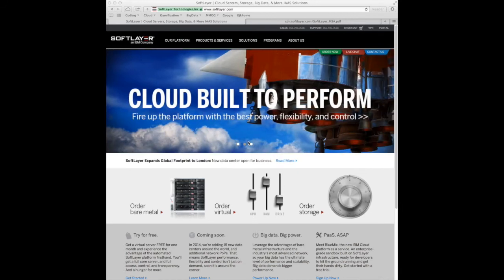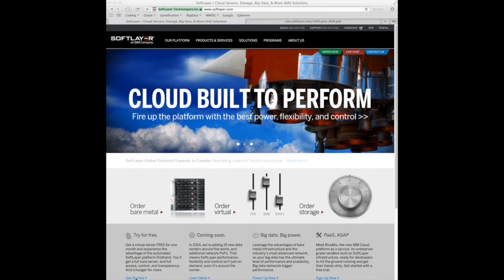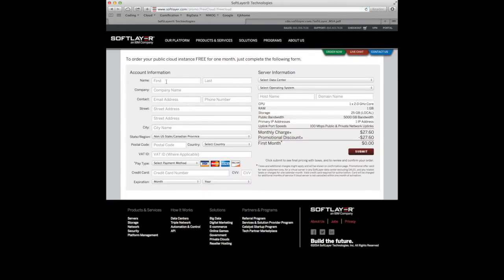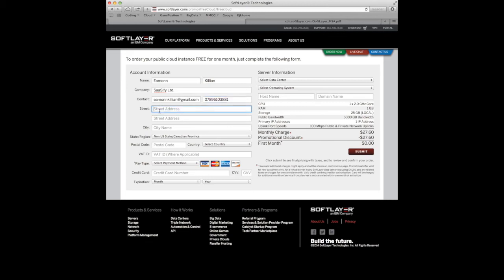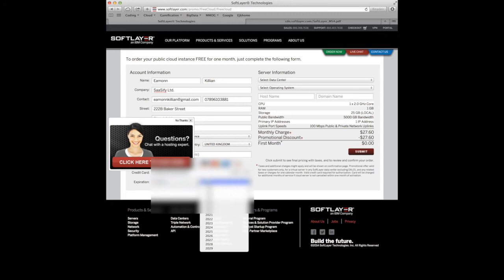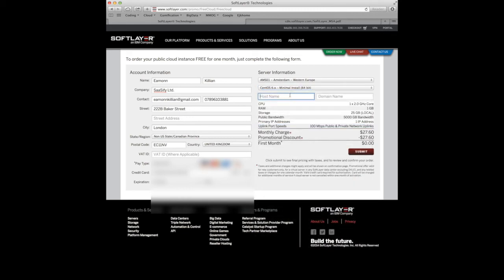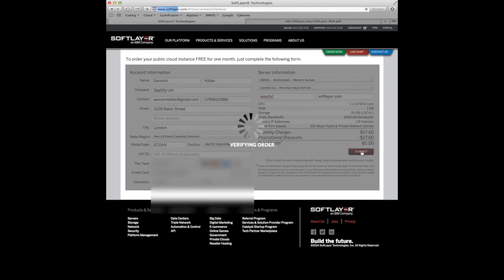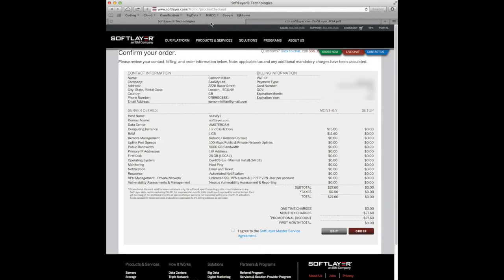SoftLayer - Tutorial Number One - Getting Registered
A very brief introductory video on how to get signed up for SoftLayer. This video shows a potential customer how to sign up to start using the SoftLayer.com service.